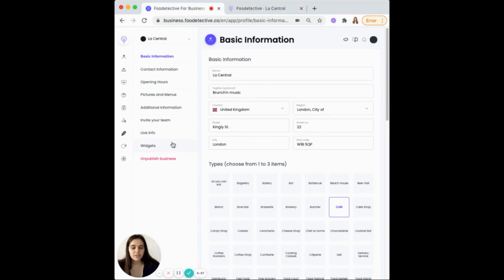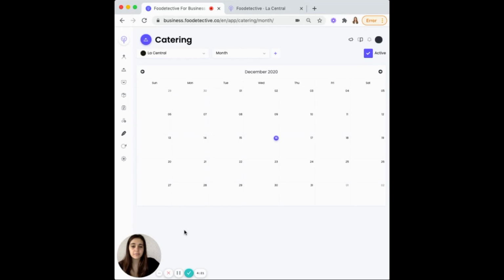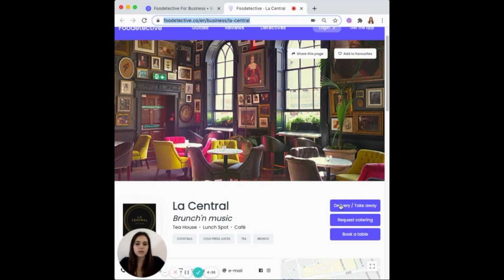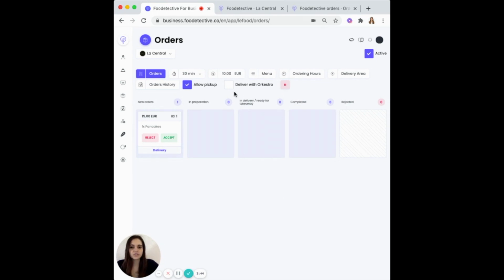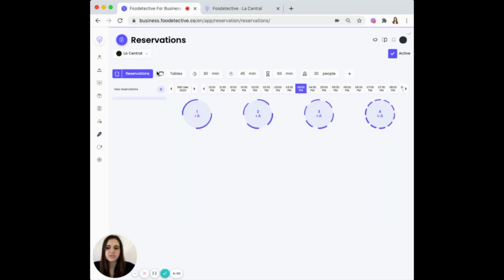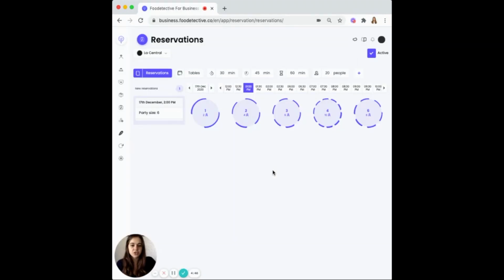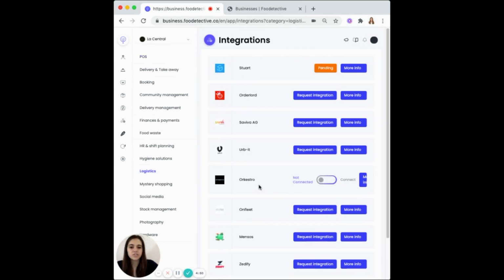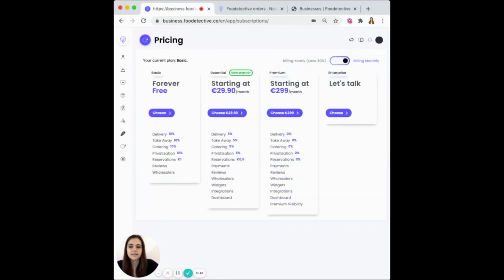Onboarding 🇬🇧 [Part 2]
Onboarding on Foodetective step by step (Part 2)

Follow Veronica Stacey’s easy guide on how to register your business on Foodetective Business step by step.
F&B businesses of all sizes rely on our tool to manage their entire tech stack so they can reduce operational inefficiencies and improve business insights & sales. What are you waiting for?